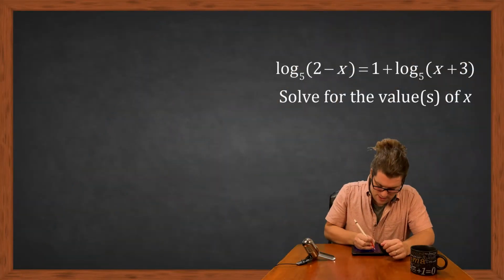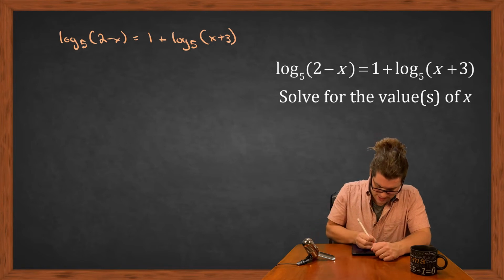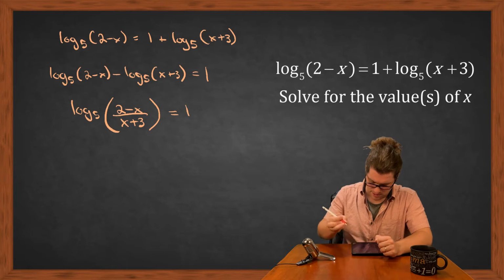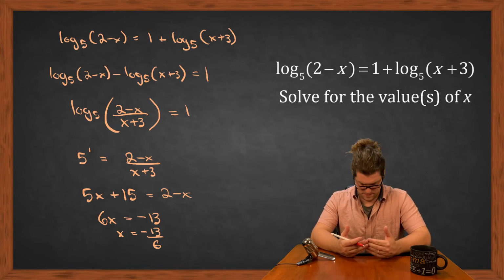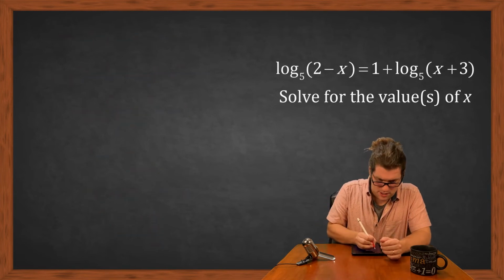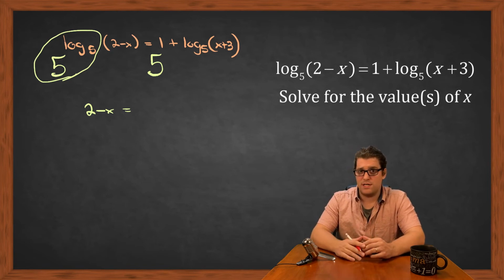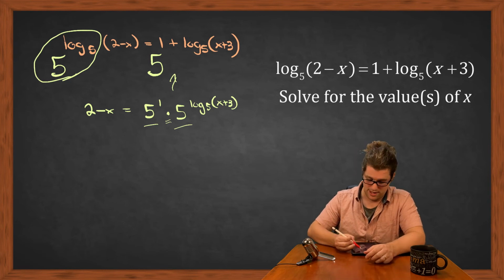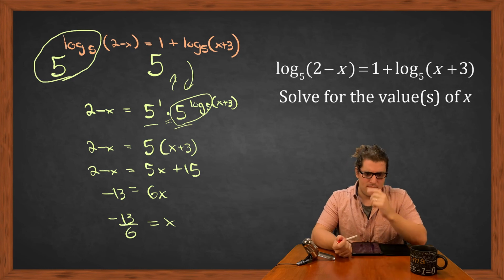Logarithmic Functions (Medium) - Solving an Equation Involving Logarithms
Logarithmic Functions - Solving an Equation Involving Logarithms